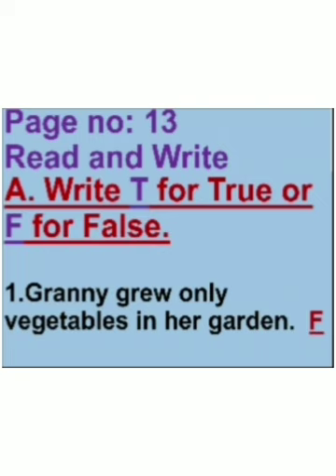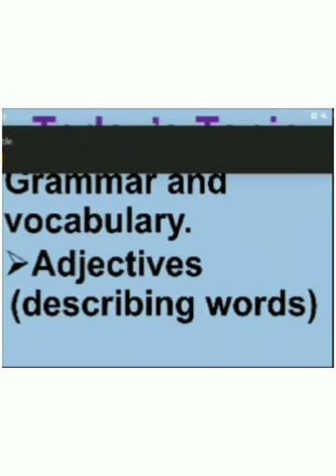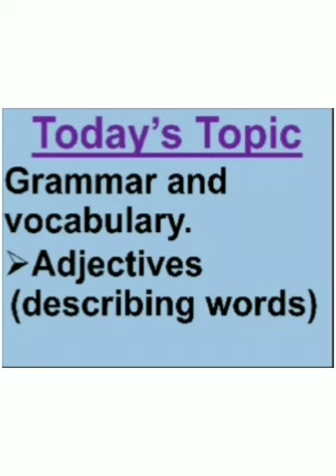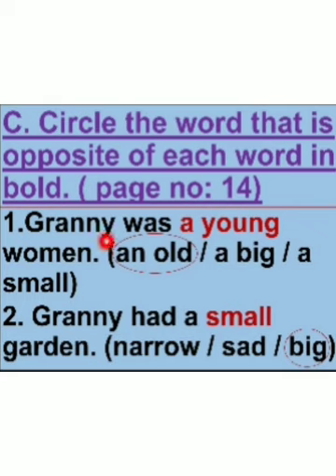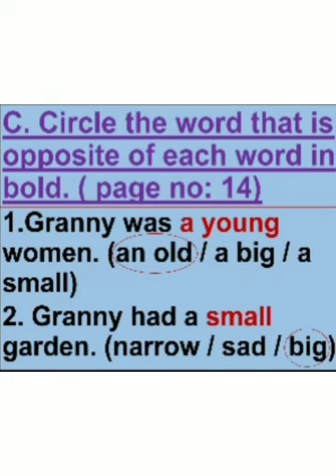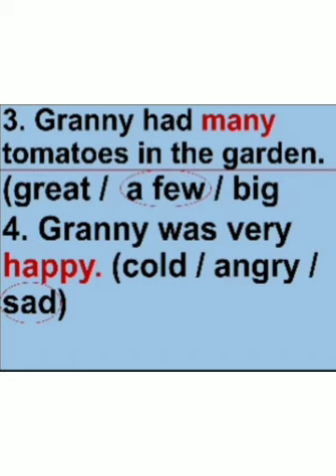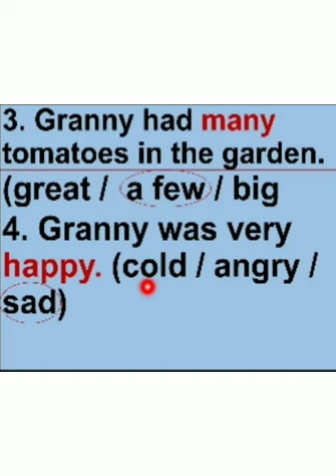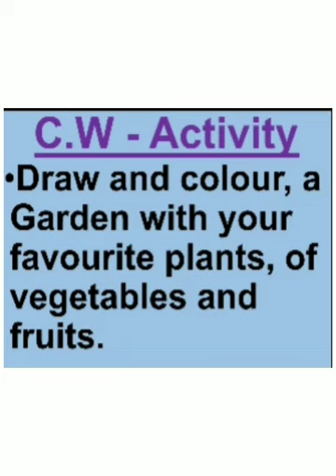ST.ANN'S HIGH SCHOOL,TARNAKA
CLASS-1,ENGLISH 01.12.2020